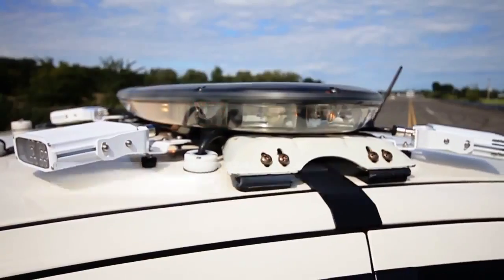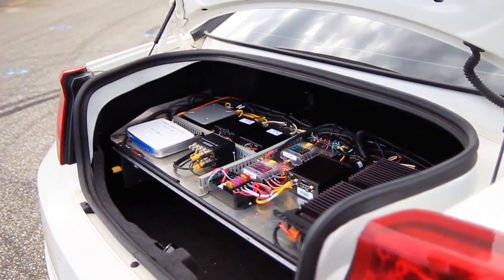License Plate Recognition (LPR) - using the AutoVu SharpX Camera by Genetec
This demonstration video highlights the operational capabilities of the AutoVu Software Platform and cutting edge design of the Sharp X LPR Camera. Way ahead of the rest!